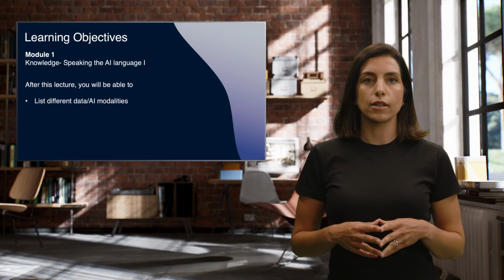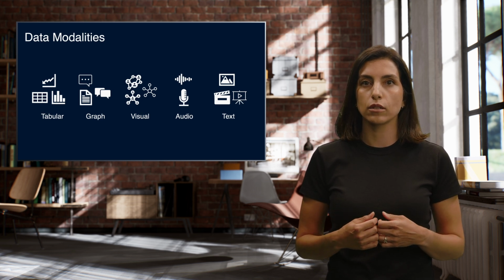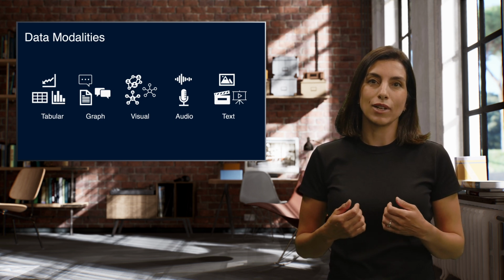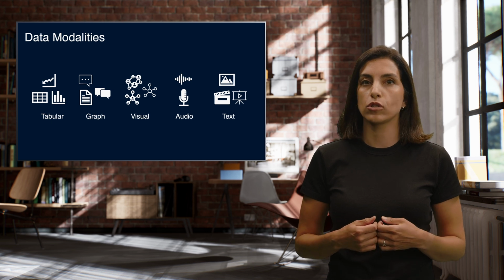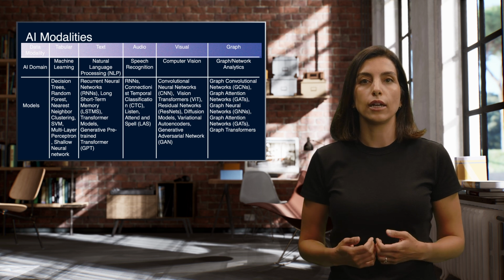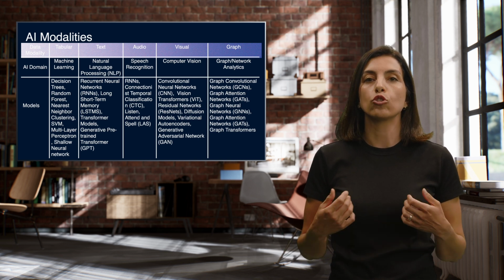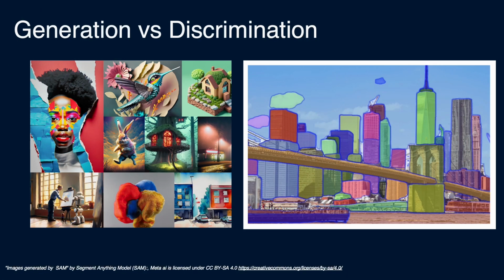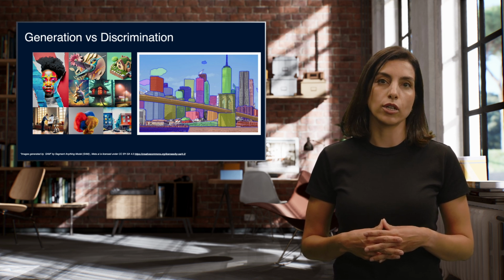AIfE2x_2024_Module_1_6_AI_Modalities-video